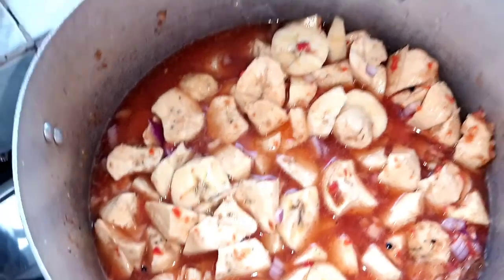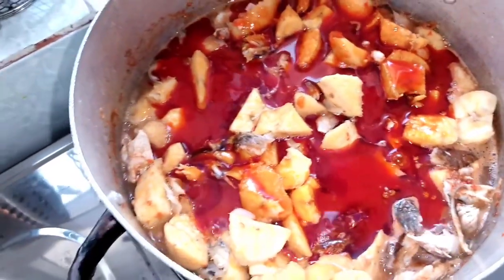How To Make Plantain Porridge